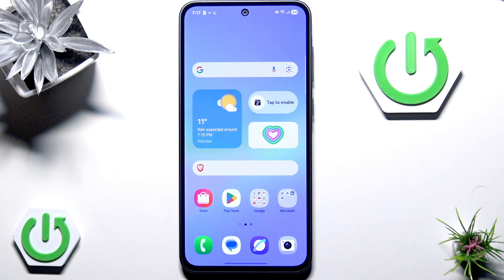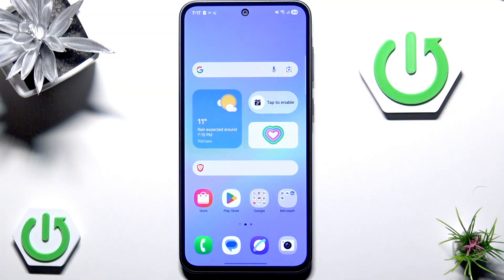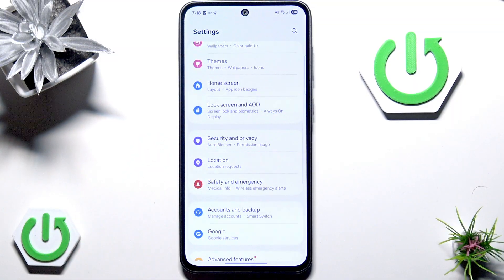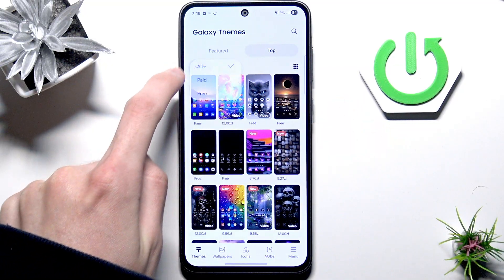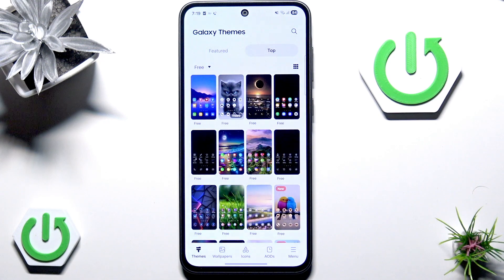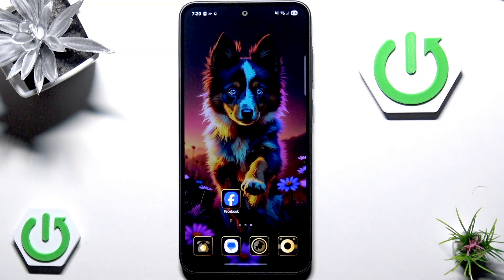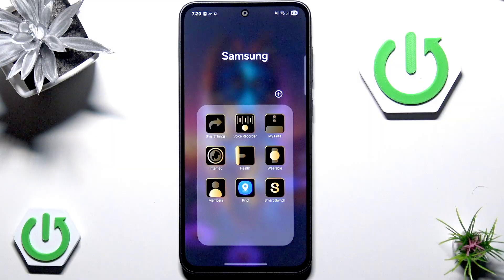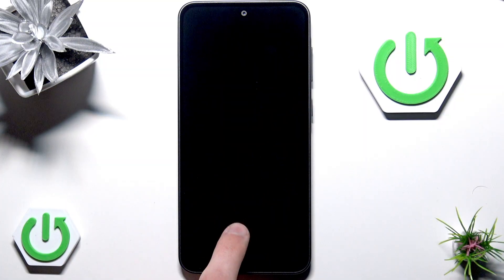SAMSUNG Galaxy A36 – How to Fully Customize Your Phone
Want to make your SAMSUNG Galaxy A36 truly your own? In this video, we show you step-by-step how to fully customize your Samsung Galaxy A36, from changing themes and wallpapers to adjusting lock screen shortcuts, widgets, and always-on display settings. Learn how to use the Galaxy Theme Store, personalize your icons, set up dynamic lock screens, organize your home screen, and tweak the grid layout for a unique look and better usability. Whether you just set up your Galaxy A36 or want to refresh its style, these customization tips will help you get the most out of your device and make it fit your personality perfectly.

How to change themes and icons on SAMSUNG Galaxy A36?
How to customize the lock screen and always-on display on SAMSUNG Galaxy A36?
How to add and organize widgets on SAMSUNG Galaxy A36?

0:00 Introduction and getting started
0:35 Logging into Samsung account and accessing Galaxy Theme Store
1:10 Downloading and applying new themes
2:00 Customizing lock screen and shortcuts
3:00 Changing lock screen clock style and color
4:00 Adding widgets to lock screen
5:00 Setting dynamic lock screen wallpapers
6:00 Organizing home screen, widgets, and folders
7:00 Adjusting home screen grid and app layout
8:00 Customizing always-on display
9:00 Final thoughts